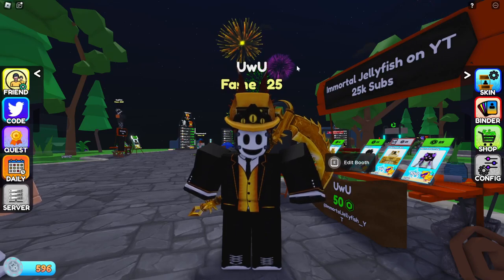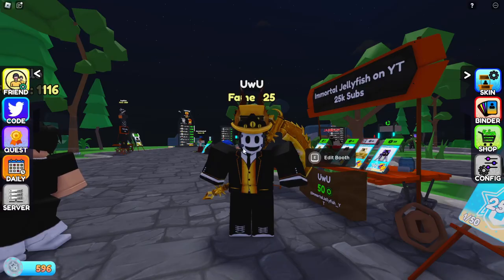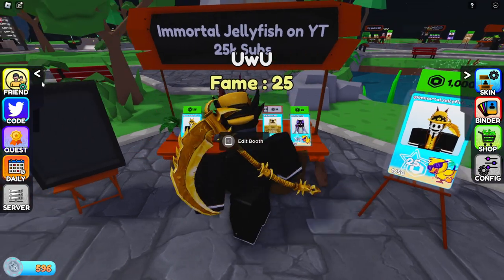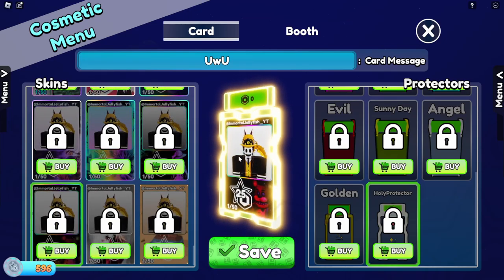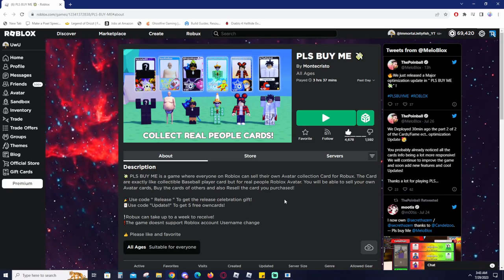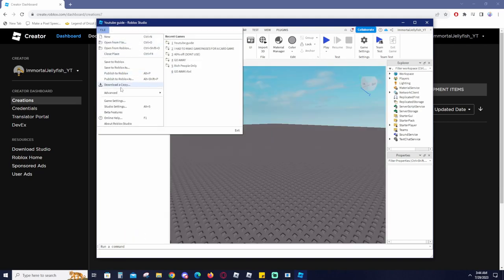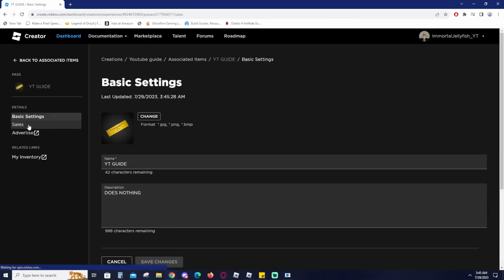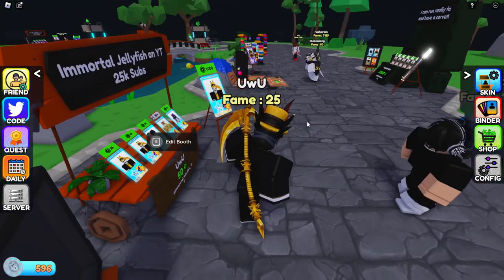How To Start Playing Pls Buy Me (A Complete Guide) - Roblox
In This Video I Give You A Complete Guide On How To Start Playing Pls Buy Me!!!